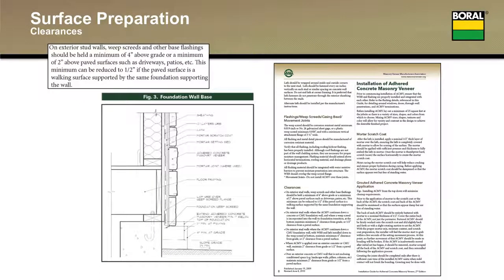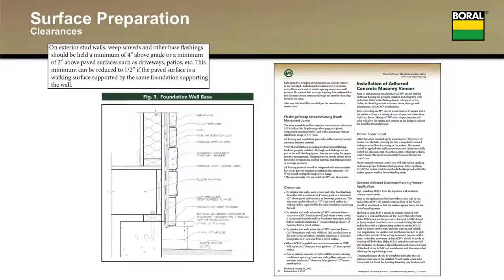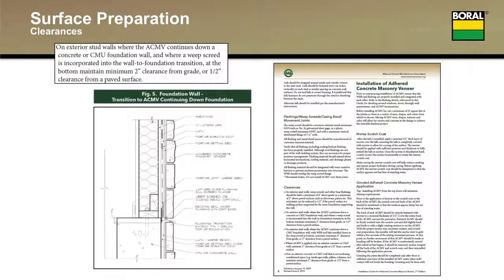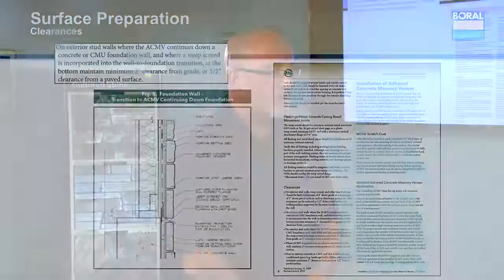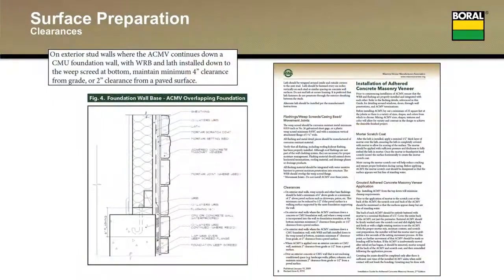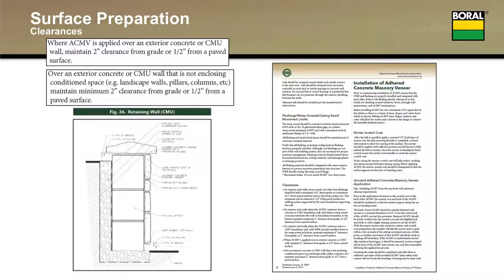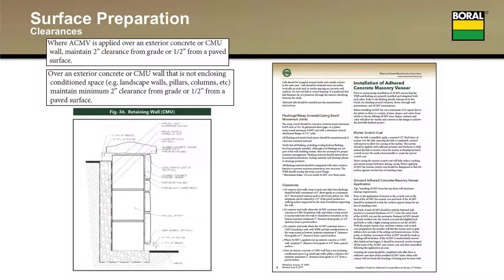Tech Talks, Part 4: Clearance Conditions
In our fourth Tech Talks segment, Cultured Stone Technical Leader, Chris Hines discusses clearance conditions.